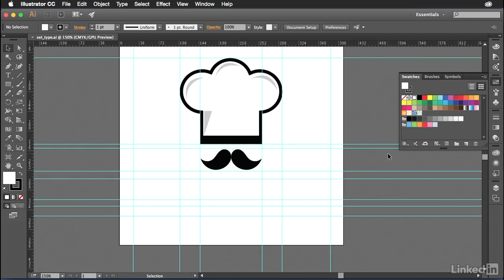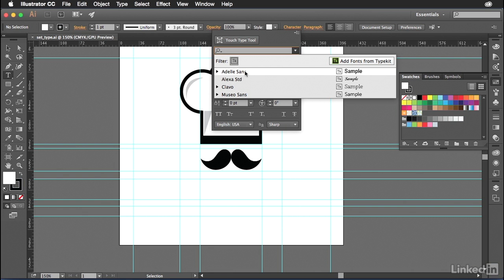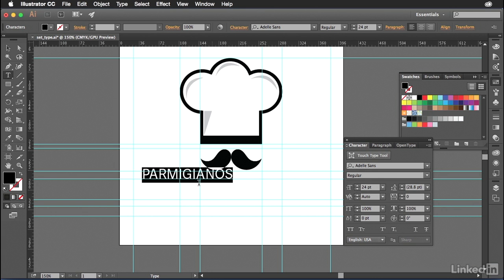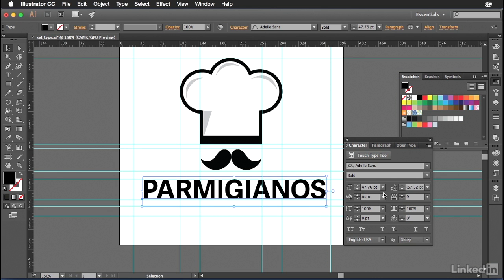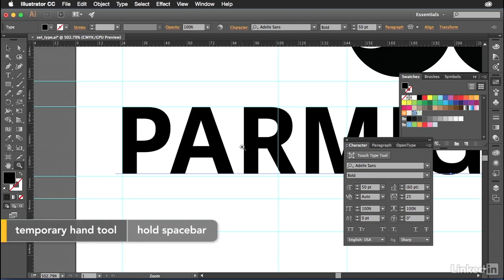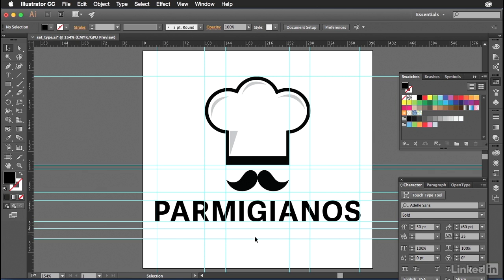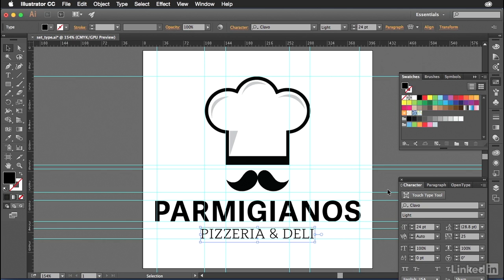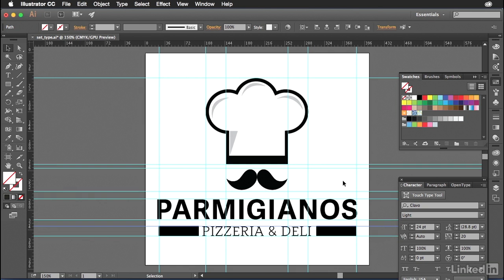48. Cropping images nondestructively